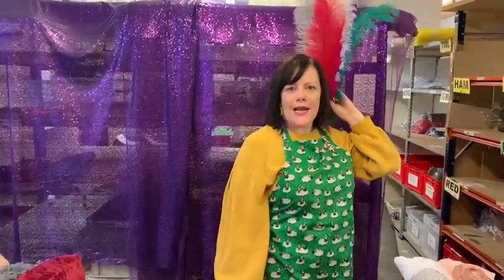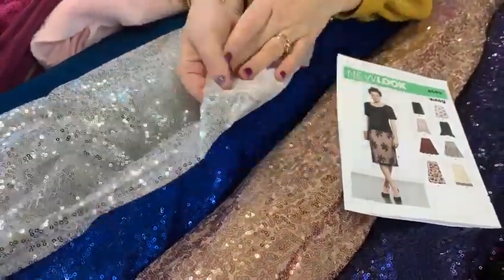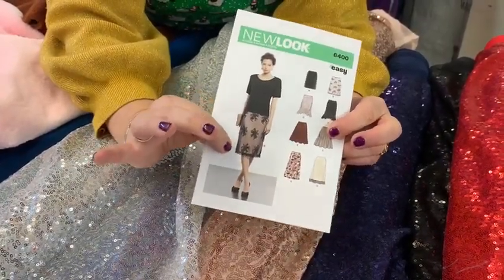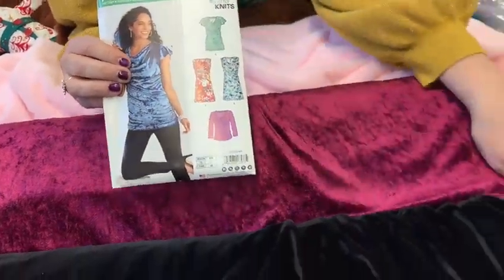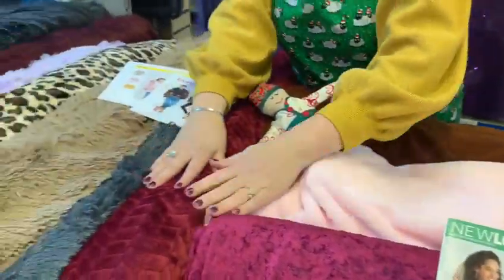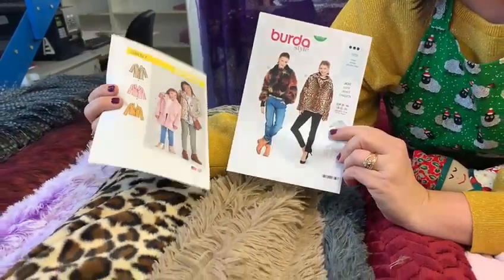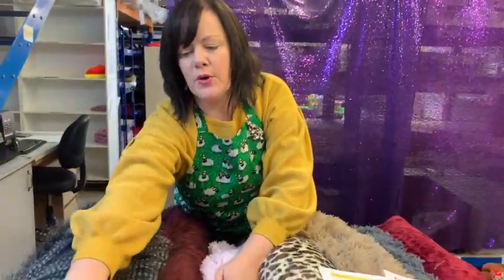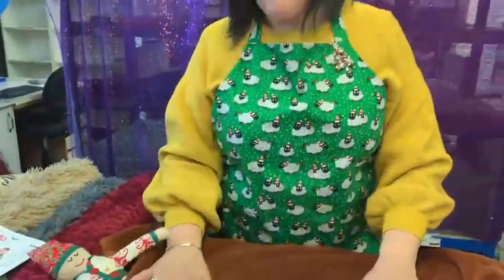Glitz ✨& Glamour with our Sequins and Faux Fur Fabrics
Get your sparkle on with our new range of sequin and faux fur fabrics - enter the festive season in style!